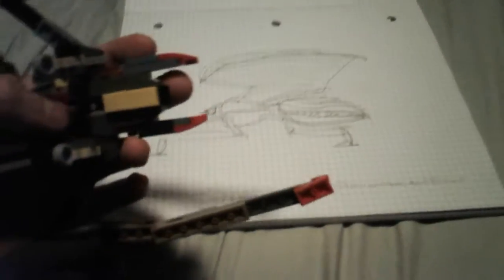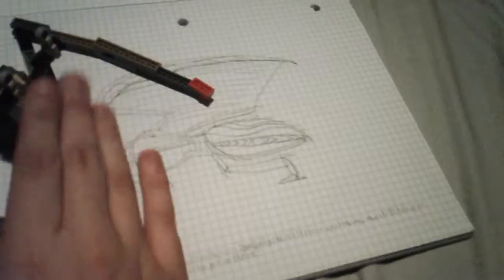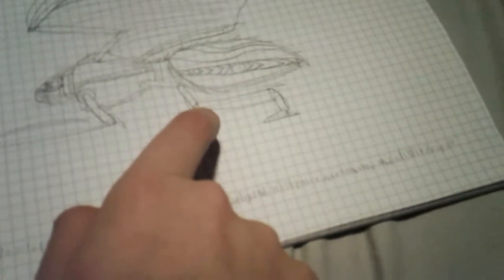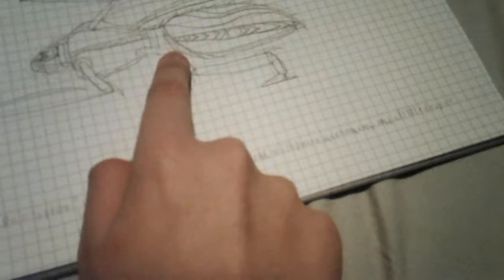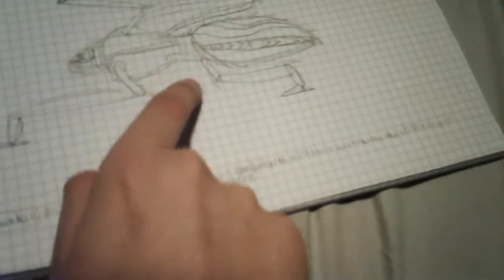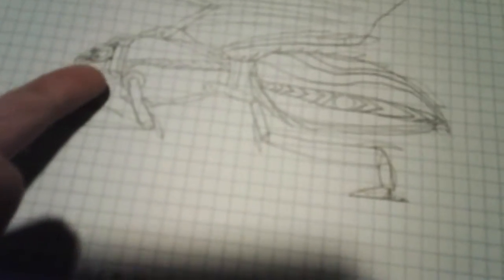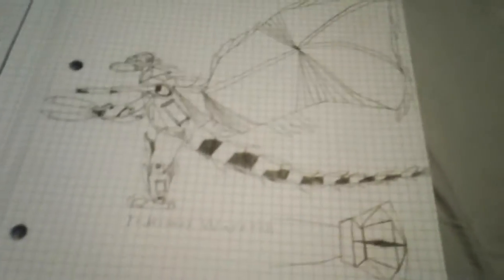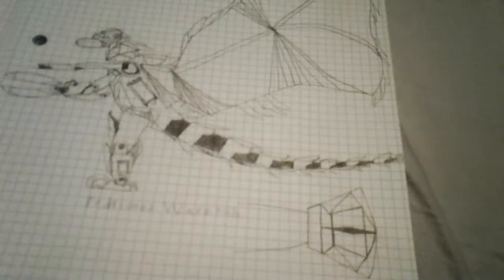I got so much to show you guys! | cegi era updates #11